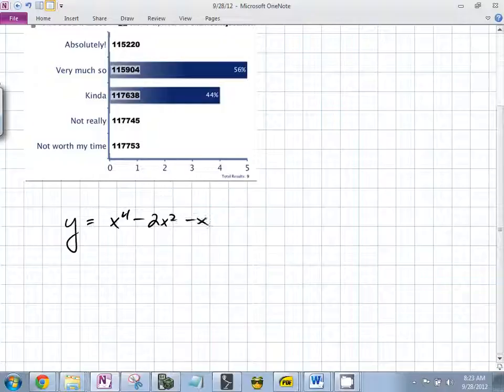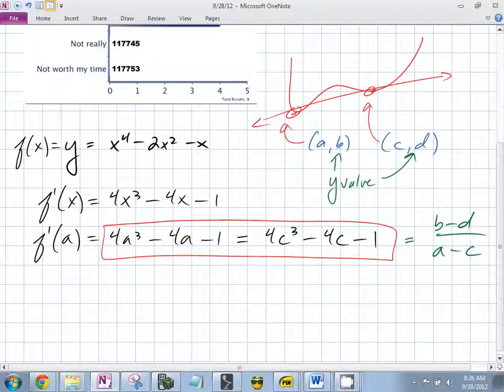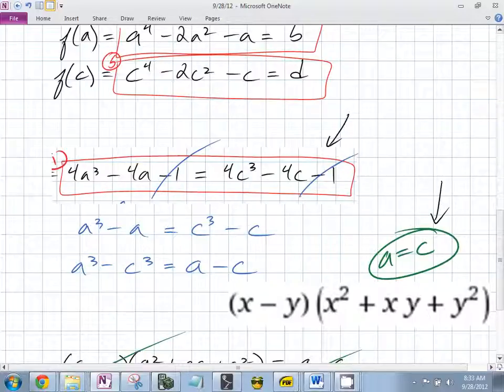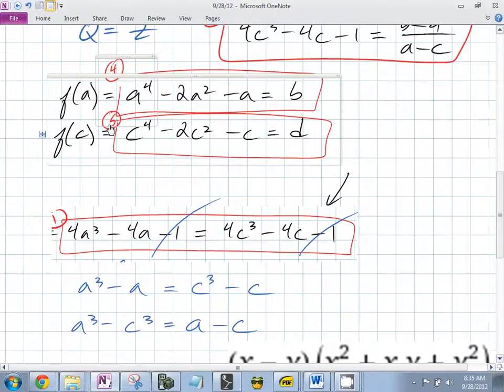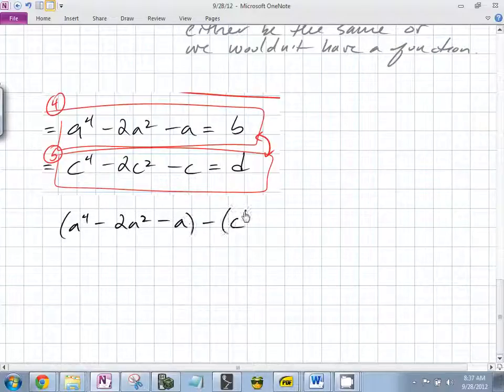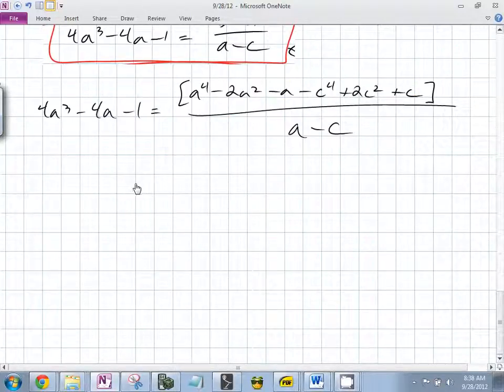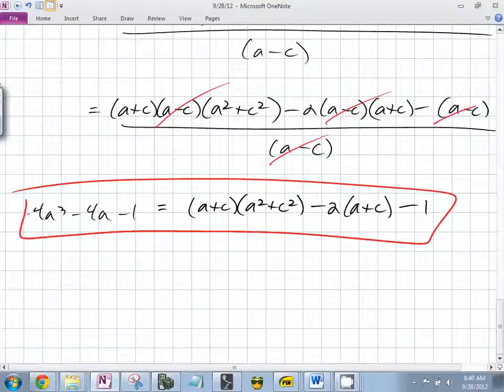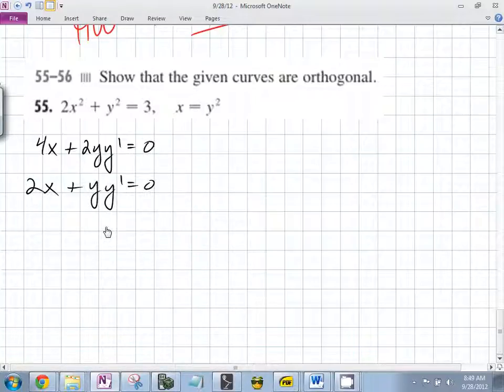9/28/12 - A Block - AP Calculus AB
Bonus questions - lots of algebra!